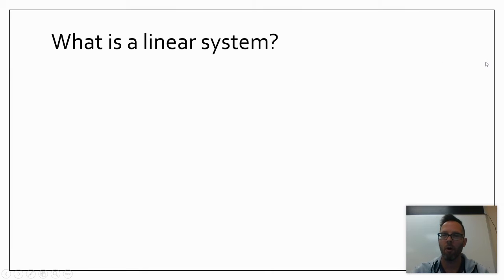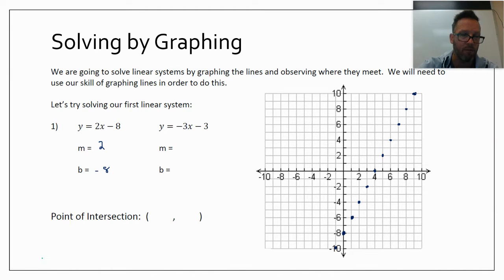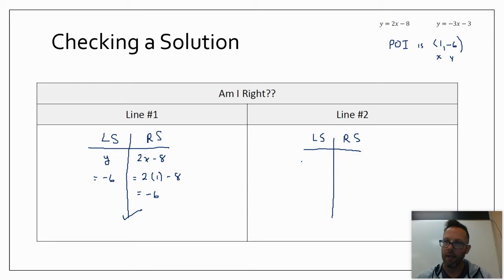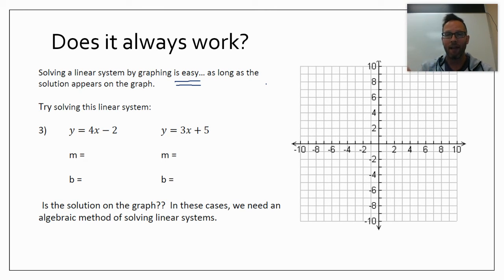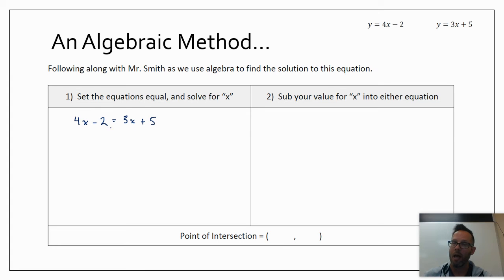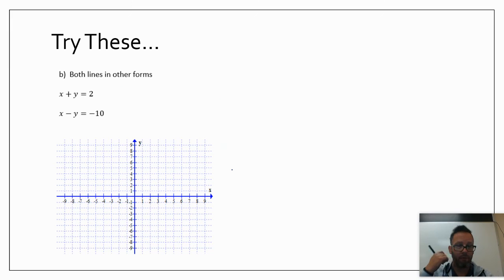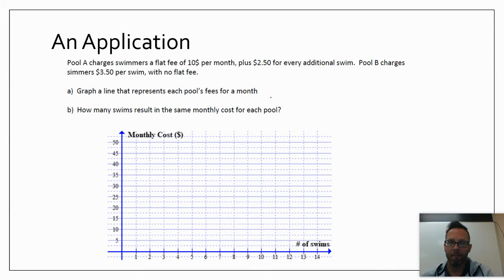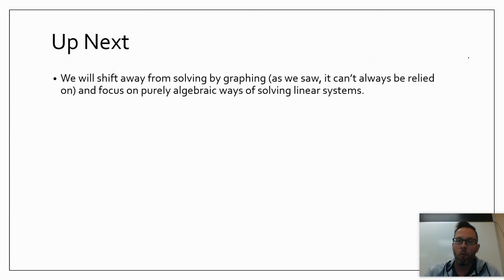Solving Linear Systems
In this video lesson, we solve linear systems by graphing.